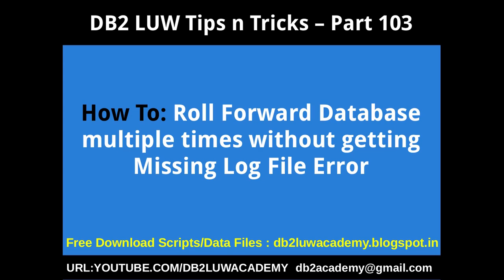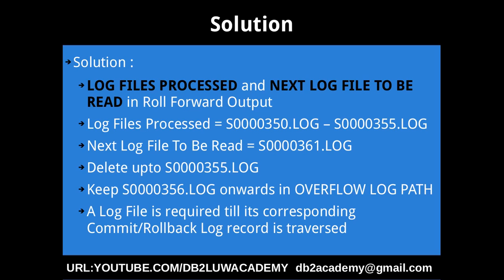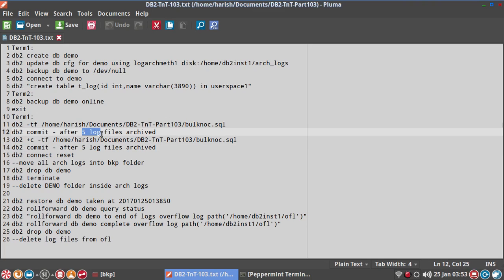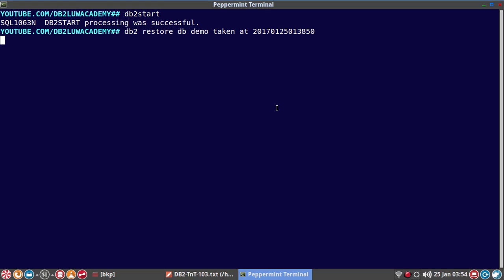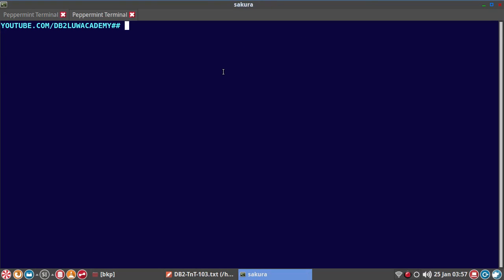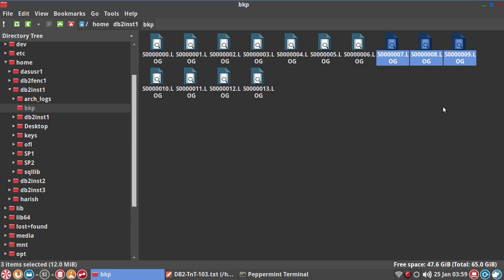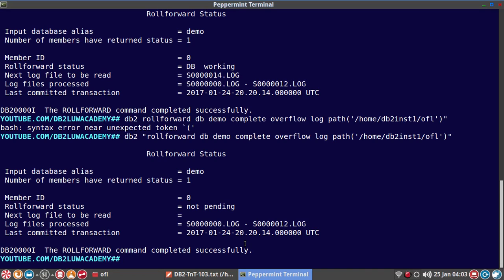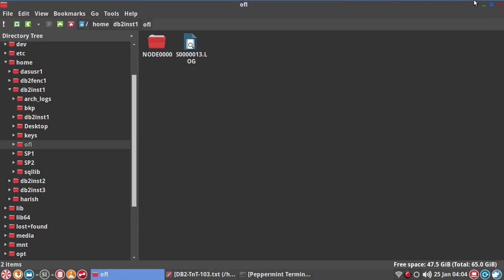DB2 Tips n Tricks Part 103 - How To Rollforward multiple times w/o missing log file Error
How To Rollforward multiple times without getting missing log file error
Rollforward Output:
Log Files Processed
Next Log File to be Read